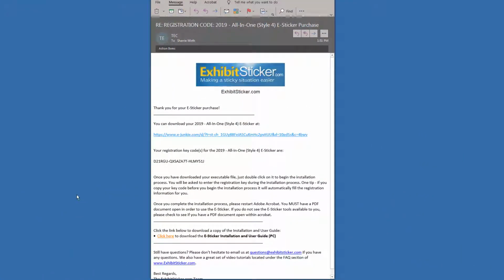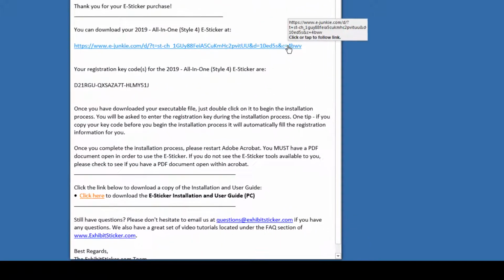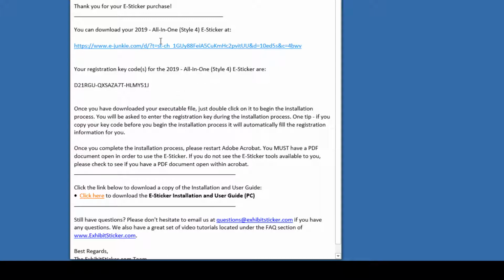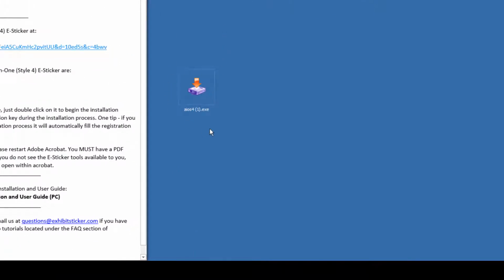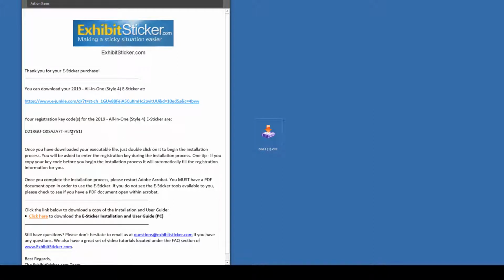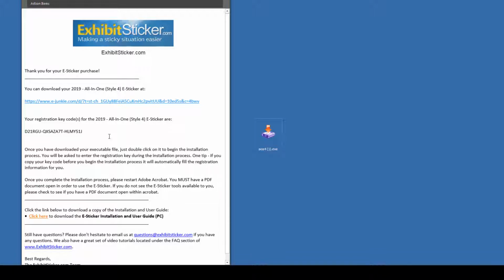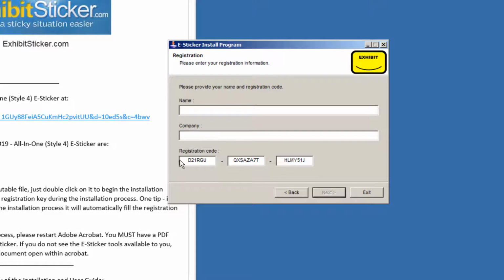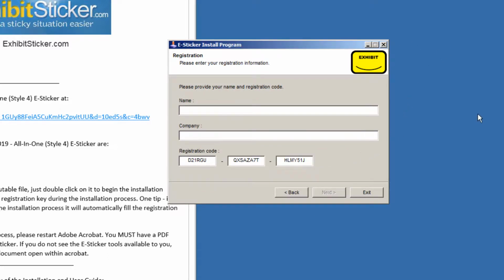Installing Your All In One E Sticker for PC/Windows